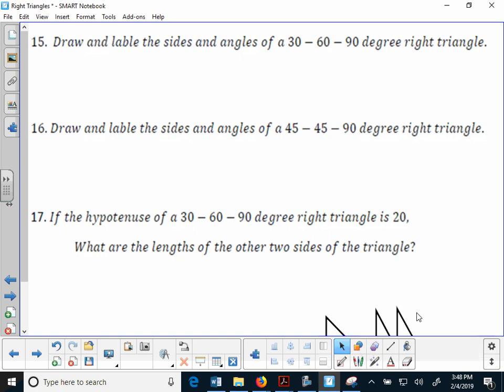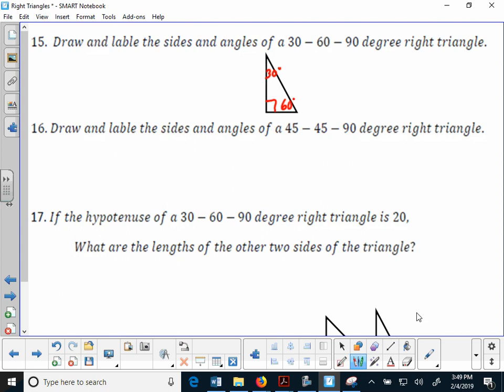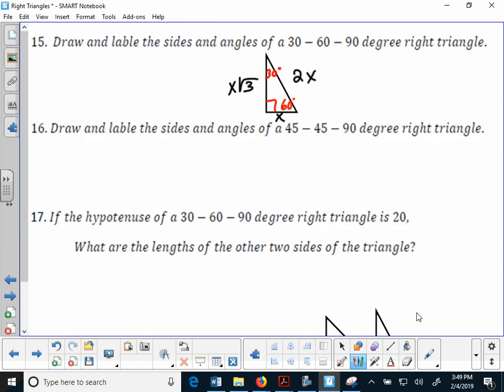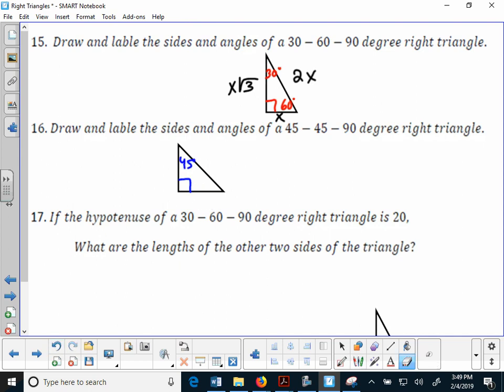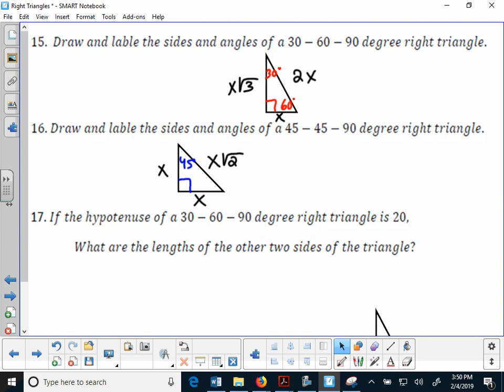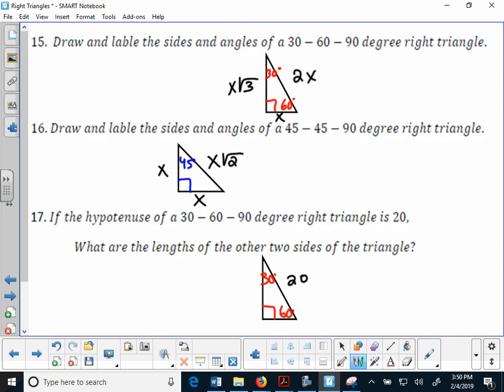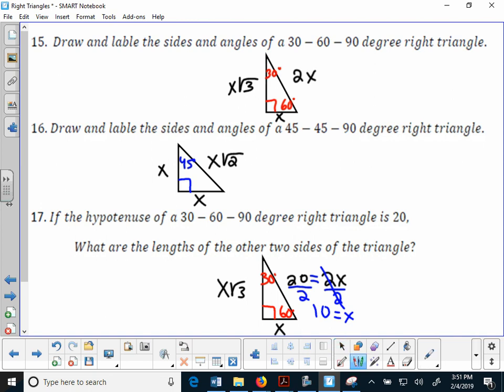Labeling Special Right Triangles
Labeling special right triangles in terms of x.